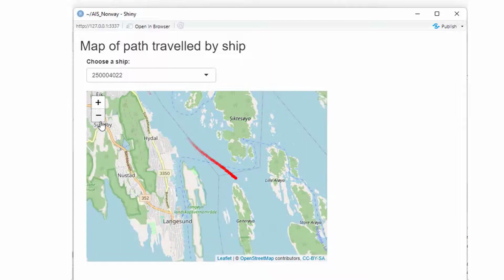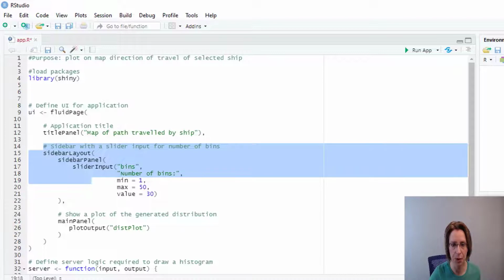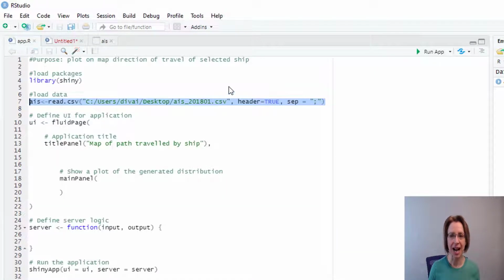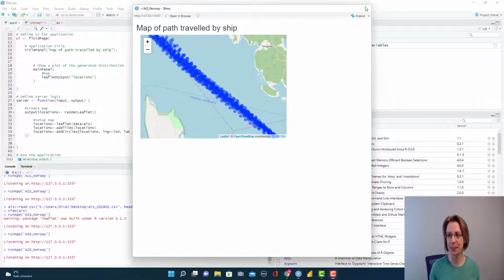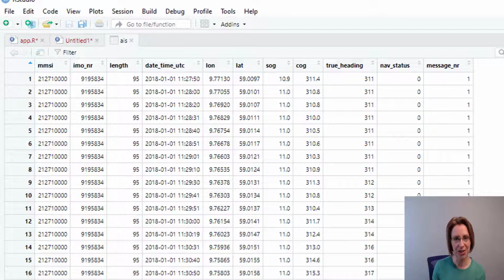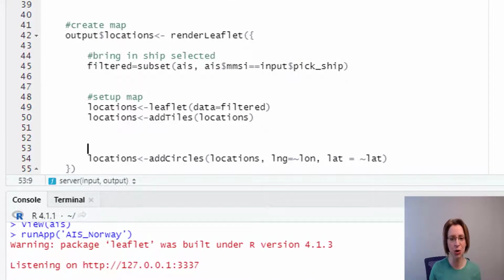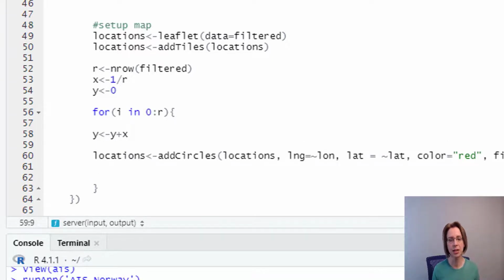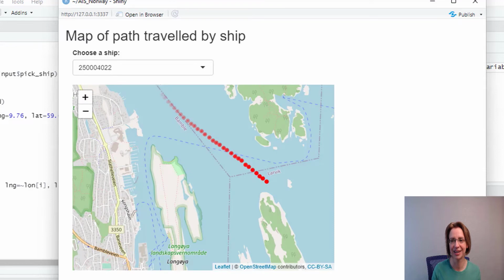Map direction of ship travel using AIS data in R Shiny app on a Leaflet map - follow along example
Learn how to visualize ship movement and track vessel direction using AIS data in an R Shiny app with the leaflet package! This R Shiny tutorial uses real Automatic Identification System open data from the Norwegian Coastal Administration to create an interactive ship tracking application.

We'll build a complete Shiny app that plots ship locations on a leaflet map, then add a dropdown selection menu so users can choose specific vessels to track. The map dynamically updates to display each ship's travel path with a clever color gradient that shows recent positions in solid colors while earlier locations fade out, making the direction of travel instantly clear. This leaflet mapping technique works perfectly for any AIS data or vessel tracking project in R Shiny, giving you the tools to create professional ship movement visualizations with interactive controls.

⏱️ Timestamps:
00:00 Introduction
00:15 Show the final project to be created
00:45 Abbreviations used in project
01:15 Download the AIS data
01:40 View contents of the AIS data
02:30 Set up R Shiny app
05:20 Load the data into R Shiny
08:25 Set up Leaflet map
12:25 Create dropdown list of ships
17:30 Create interaction between map and dropdown selection
19:55 Add colours to circles on map to indicate direction of ship travel
26:40 Optional - set initial map view

This project is just a starting point. There is so much more which could be explored with this dataset and further adjustments, such as consideration of dates, etc are likely to be required.